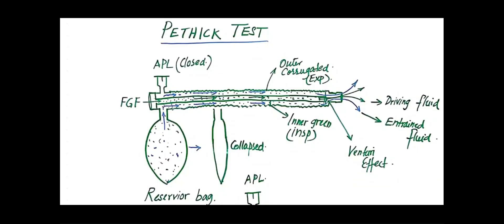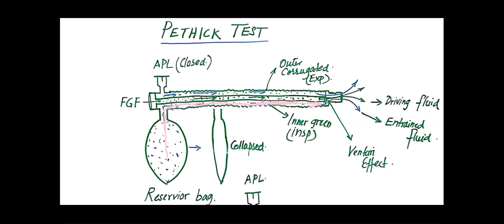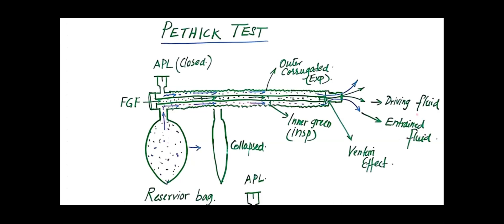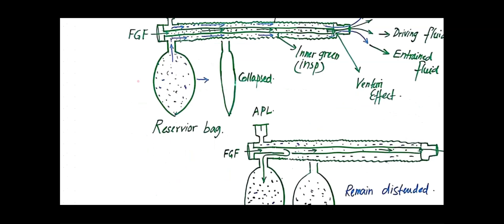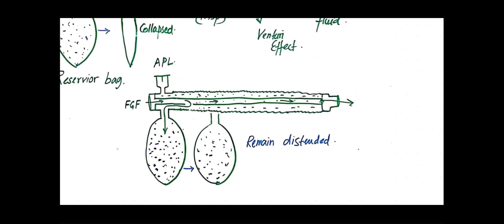BAIN CIRCUIT TESTS. VENTURI EFFECT IN PETHICK TEST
Hello I am Brig Prof Naseem Ahmed and I am going to demonstrate you how to perform PETHICK AND OCCLUSION/ DIP TESTS for Bain Circuit in this video. I am also going to explain how VENTURI principle works in Pethick test.
Bain circuit tests. Bain circuit checks Pethick Test. Pethick test principles Occlusion test. Dip test. Venturi effect